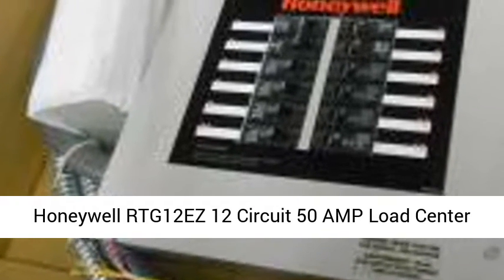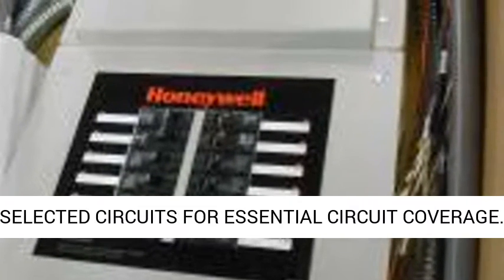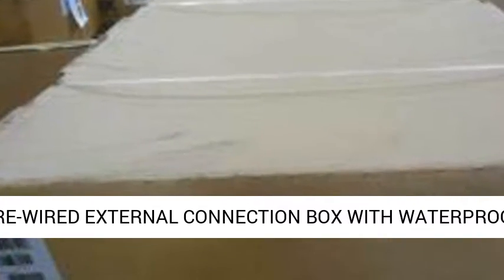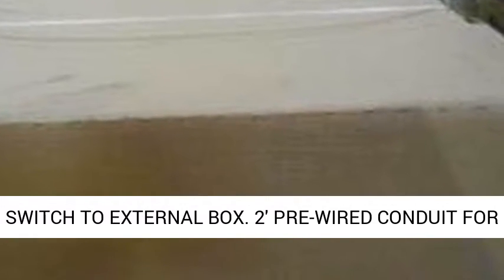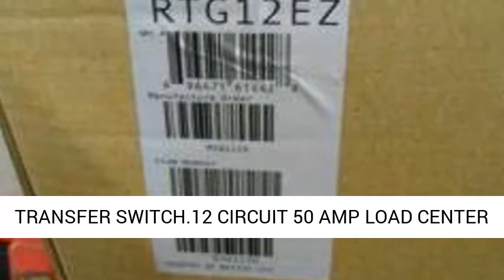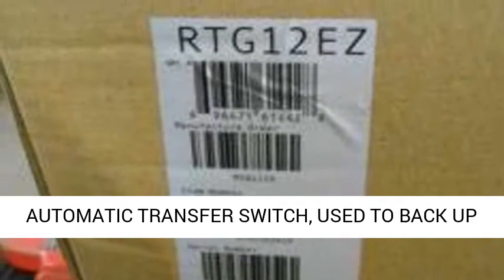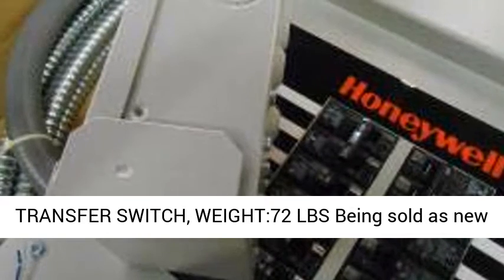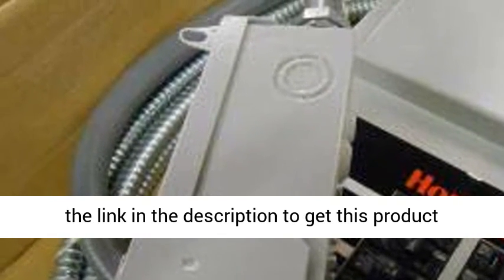Honeywell RTG12EZ 12 Circuit 50 AMP Load Center Automatic Transfer Switch - Overview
USED TO BACK UP SELECTED CIRCUITS FOR ESSENTIAL CIRCUIT COVERAGE
PRE-WIRED EXTERNAL CONNECTION BOX WITH WATERPROOF CONDUIT FOR GENERATOR CONNECTIONS
NEMA 1 ENCLOSURE, 30' PRE-WIRED CONDUIT CONNECTS TRANSFER SWITCH TO EXTERNAL BOX
2' PRE-WIRED CONDUIT FOR MOVING CIRCUITS FROM THE MAIN PANEL TO THE TRANSFER SWITCH

12 CIRCUIT 50 AMP LOAD CENTER AUTOMATIC TRANSFER SWITCH, USED TO BACK UP SELECTED CIRCUITS FOR ESSENTIAL CIRCUIT COVERAGE, PRE-WIRED EXTERNAL CONNECTION BOX WITH WATERPROOF CONDUIT FOR GENERATOR CONNECTIONS, NEMA 1 ENCLOSURE, 30' PRE-WIRED CONDUIT CONNECTS TRANSFER SWITCH TO EXTERNAL BOX, 2' PRE-WIRED CONDUIT FOR MOVING CIRCUITS FROM THE MAIN PANEL TO THE TRANSFER SWITCH, WEIGHT:72 LBS Being sold as new and unused with no warranty or guarantee.

Honeywell RTG12EZ 12 Circuit 50 AMP Load Center Automatic Transfer Switch, RV repair, Recreational Vehicle (Industry), Living full time in a RV, Parallax, 50 amp generator inlet box installation, how to wire a generator to an electrical panel, how to hookup generator to house, how to connect generator to house, how to connect generator to breaker box, how to connect generator to house power, how to connect portable generator to house